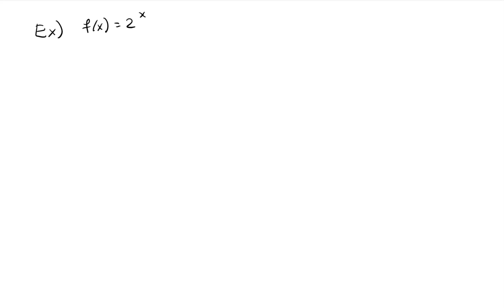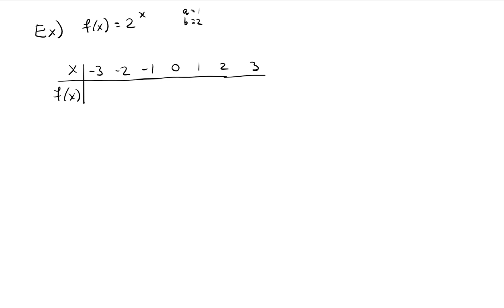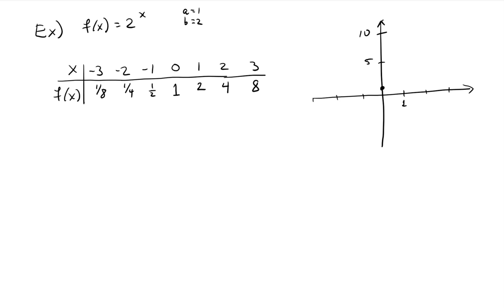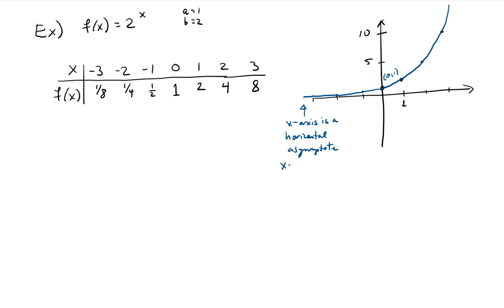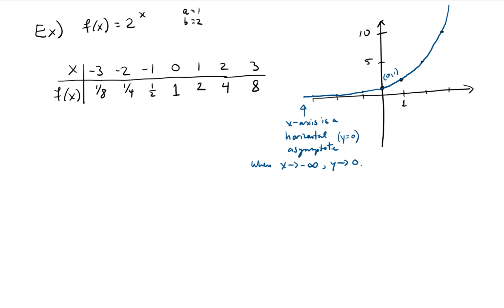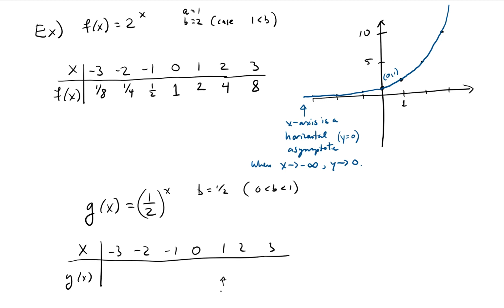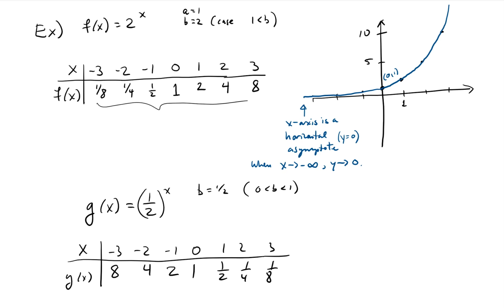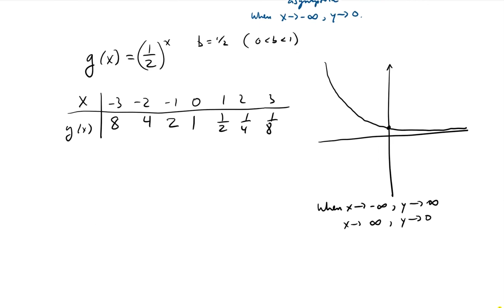6.1 Graphs of Exponential Functions